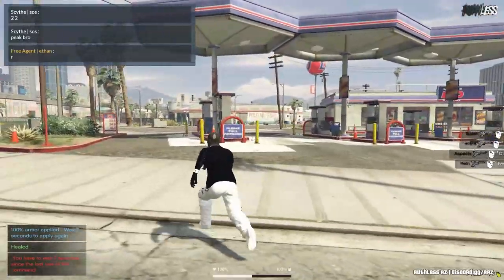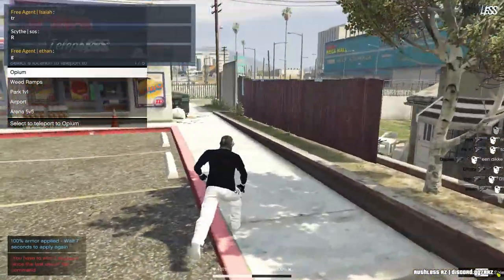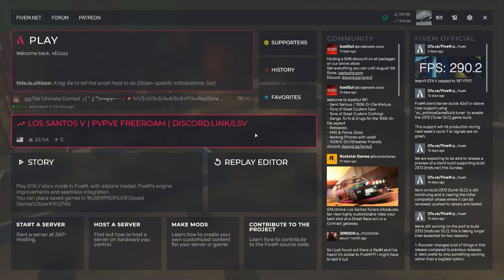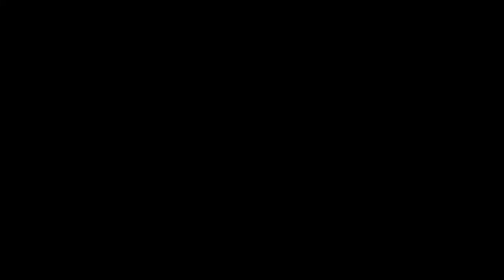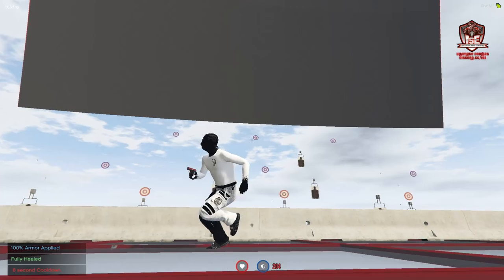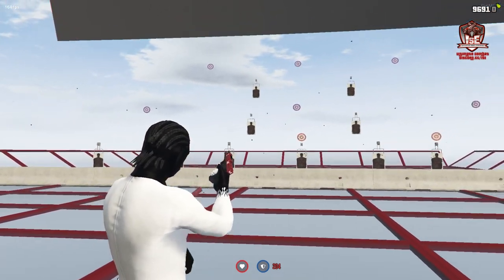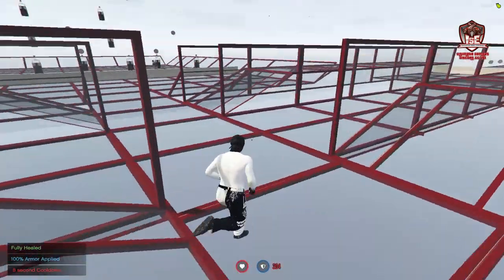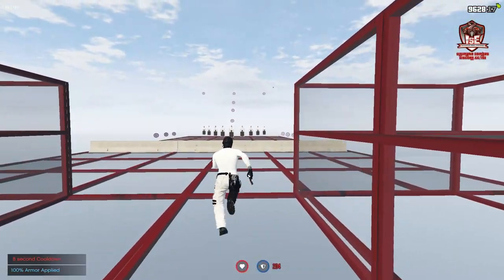Aim Tutorial | Fivem !aim !tutorial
Hit show more!

Aim Training Video for Fivem  (fire 🔥)

Clips - Vuzy
Editor - Vuzy

ALL SOUNDS IN THIS VIDEO ARE NOT OWNED BY ME!
Socials Or Stuff To HMU On!

Mouse - Logitech g502 hero
Keyboard - SK61 (gateron optical blue switches)
Headphones - Hyperx clouds
Monitor - Sceptre Curved 27" Gaming Monitor Sceptre (200hz)
Monitor 2